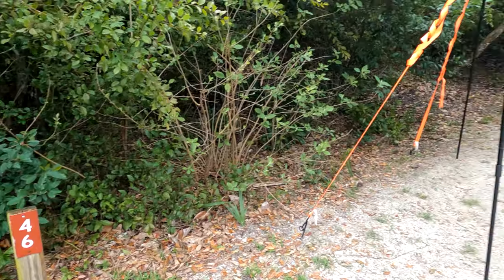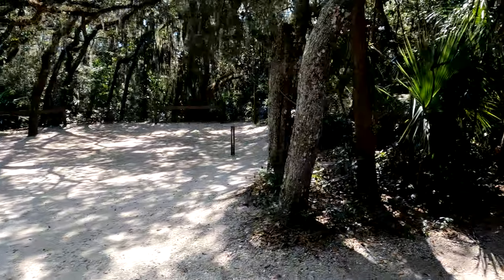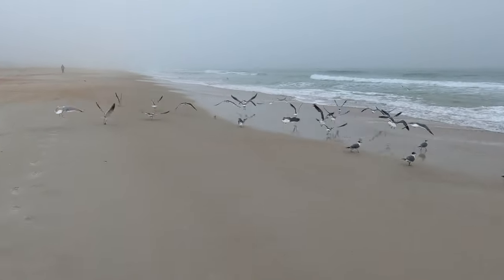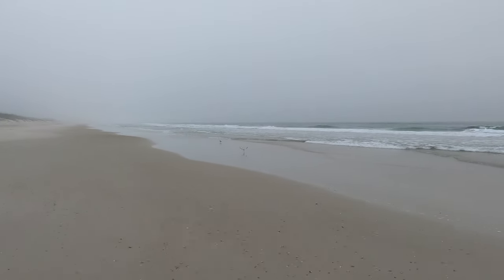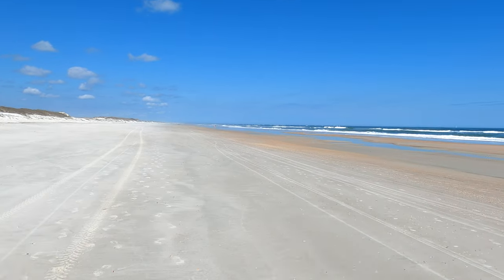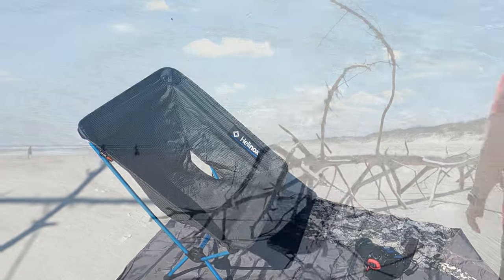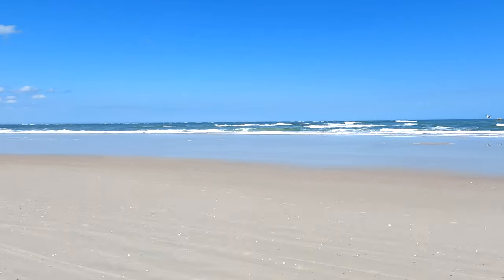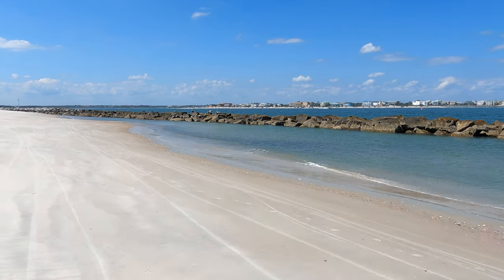ANASTASIA STATE PARK - BEACH CAMPING IN FLORIDA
This is my new #1 State Park in Florida.  I did not mention how close to St. Augustine this park was nor did I talk about any of the nearby great hiking trails.  So much to do here... such a great location.

ELISAEXPLORES.COM